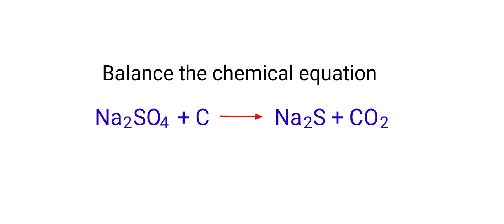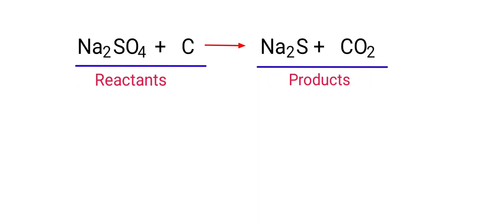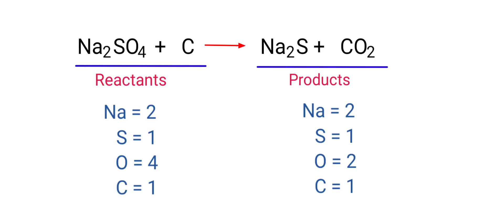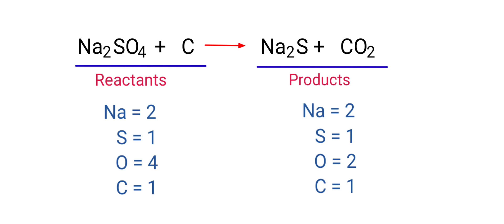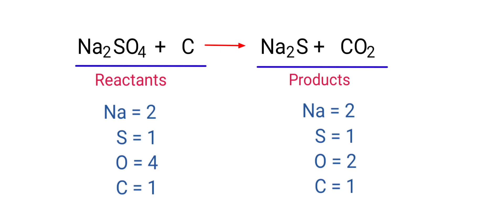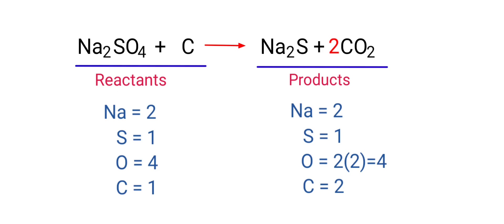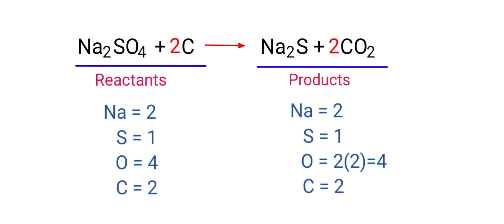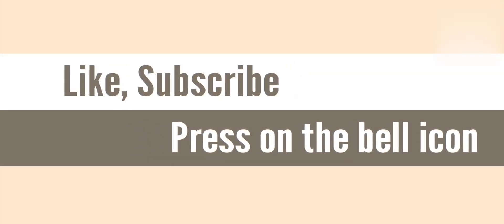Na2SO4+C=Na2S+CO2 balance the chemical equation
na2so4+c=na2s+co2
sodium sulfate and carbon are reacts to form sodium sulfide and carbon dioxide.